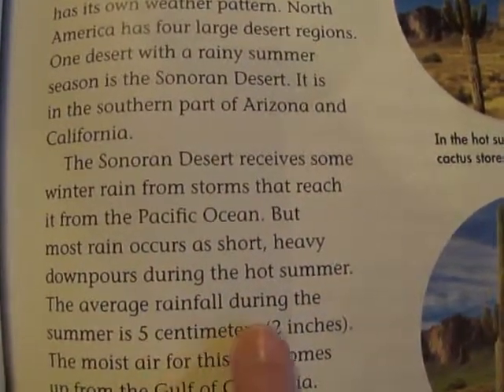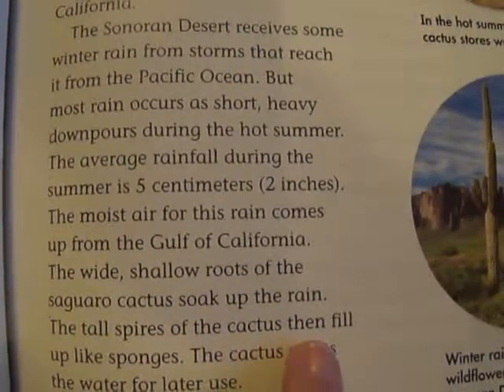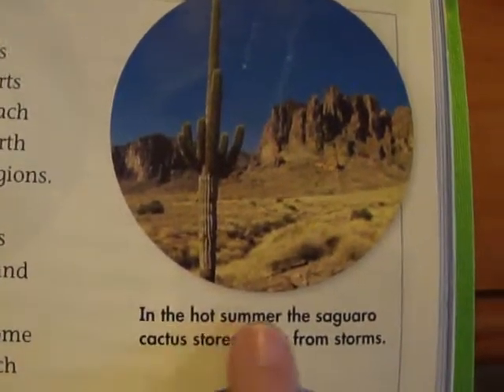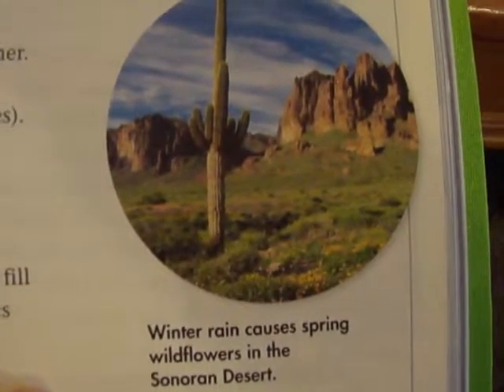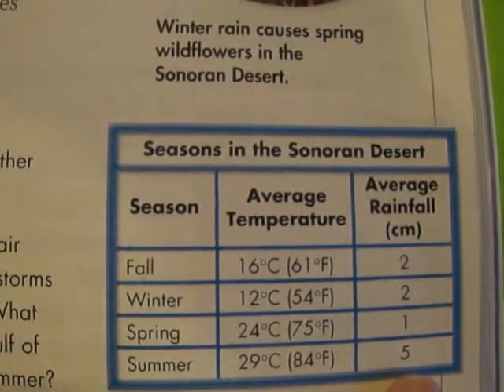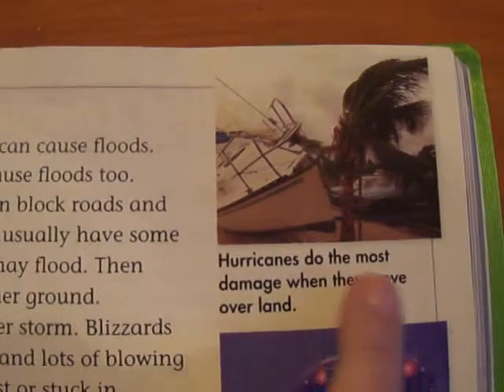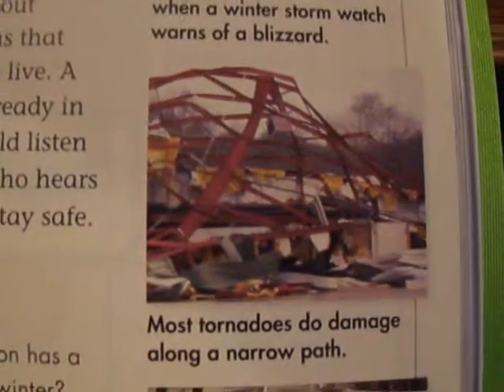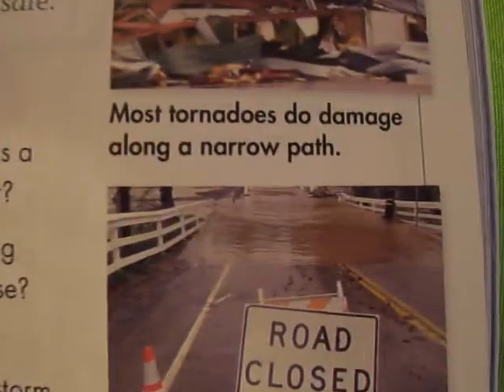How are weather patterns different?